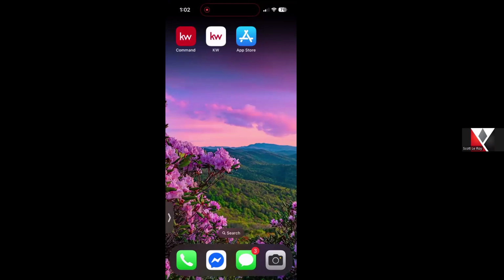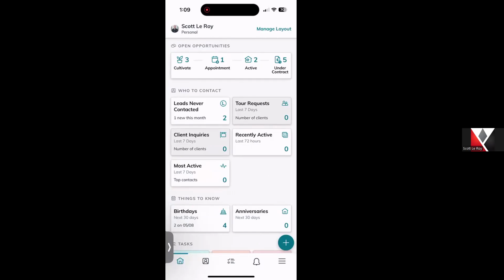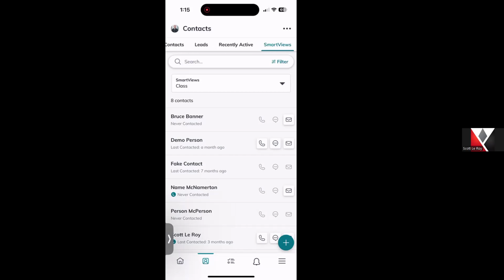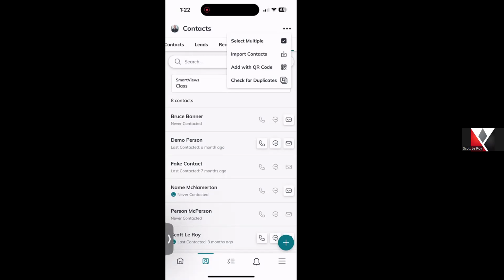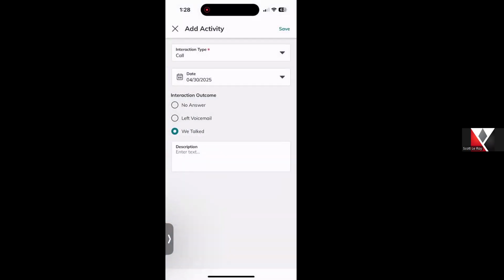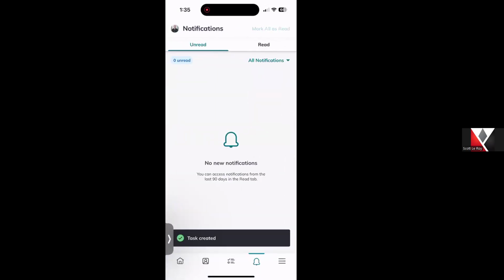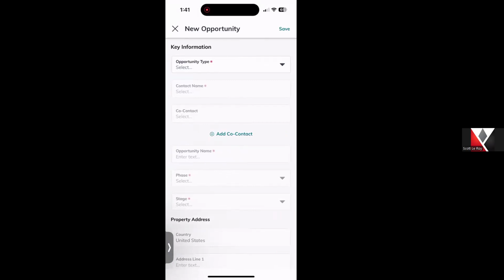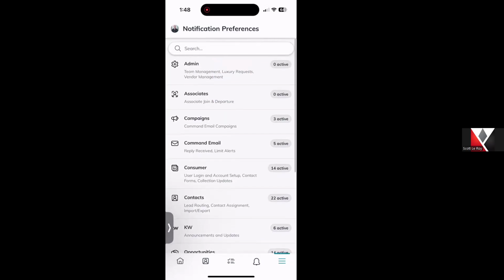Command Mobile App 4/30